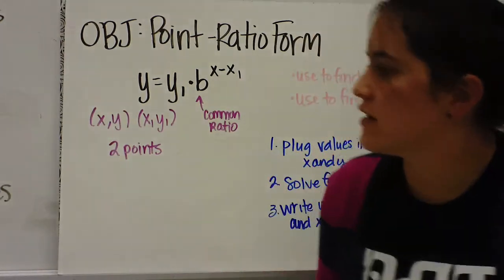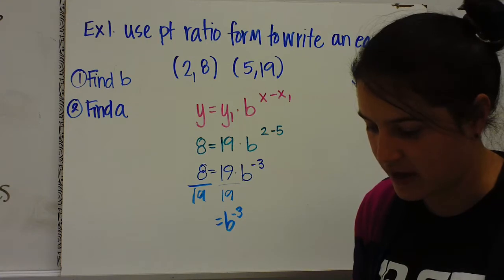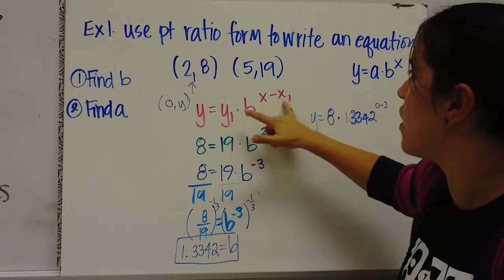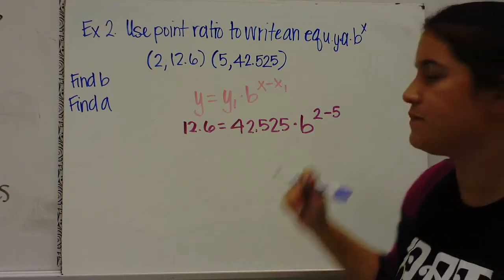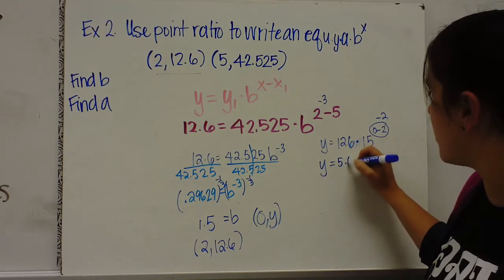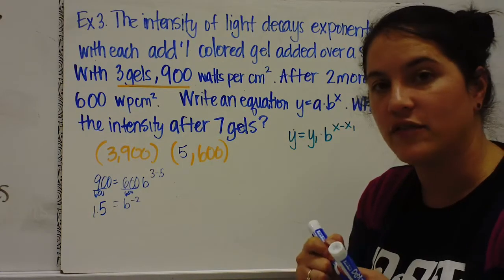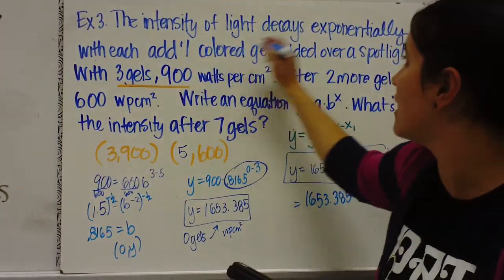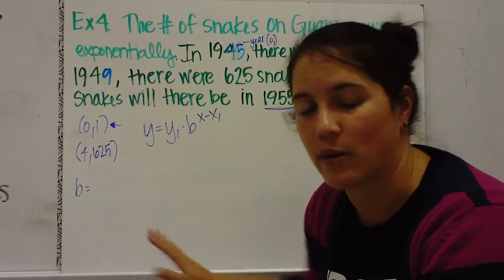Point Ratio Form